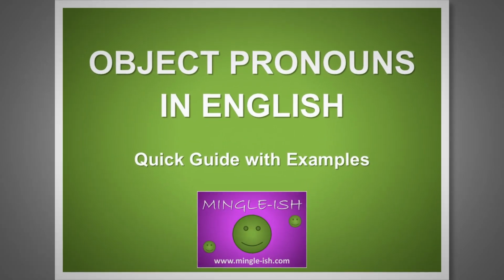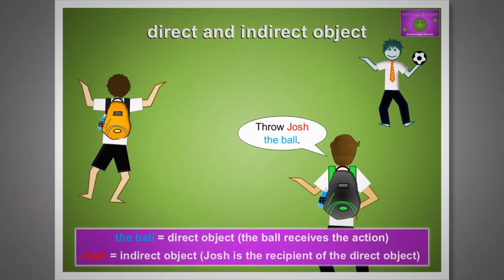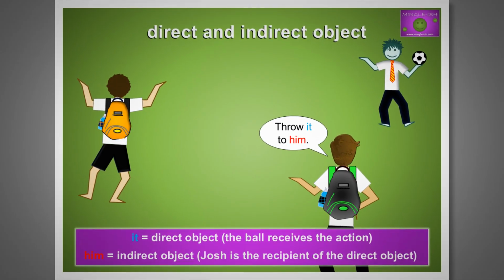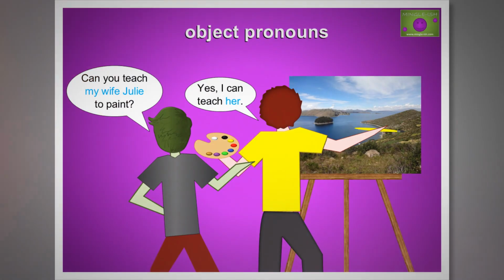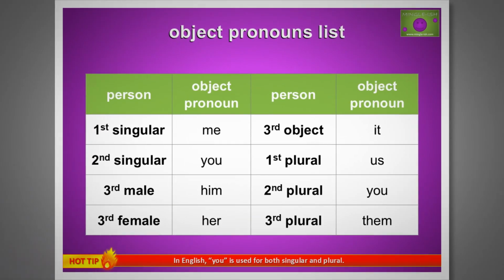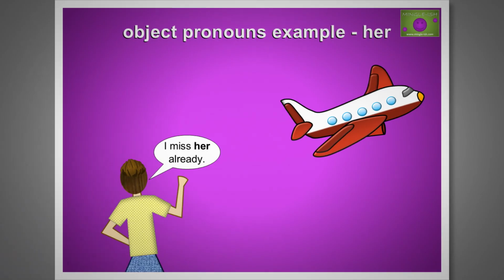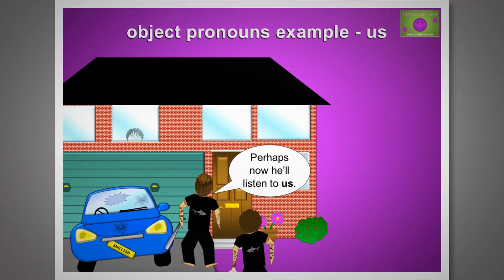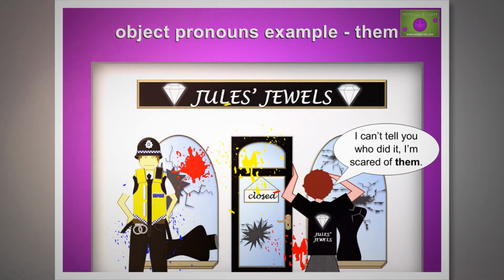Object Pronouns in English: Quick Guide with Examples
Learn how to use object pronouns in English with this quick and simple guide. This video explains what object pronouns are, how to use them correctly, and gives clear examples like me, you, him, her, it, us, them. Perfect for ESL and EFL learners who want to speak more naturally and confidently. Whether you're studying for exams or just brushing up your grammar, this short lesson makes English easier to understand. @mingle-ish